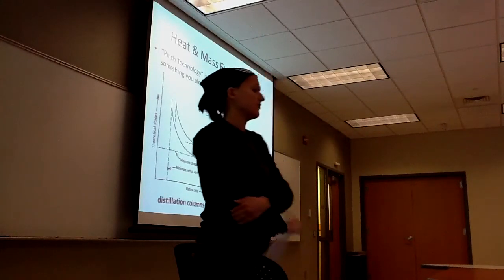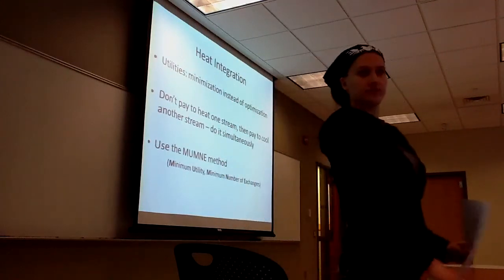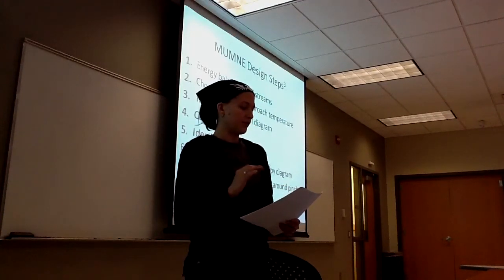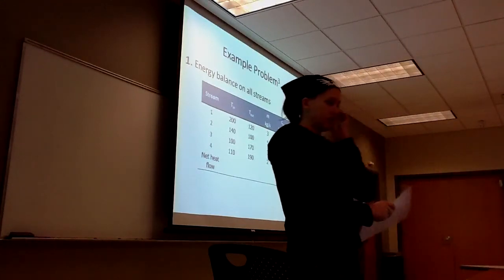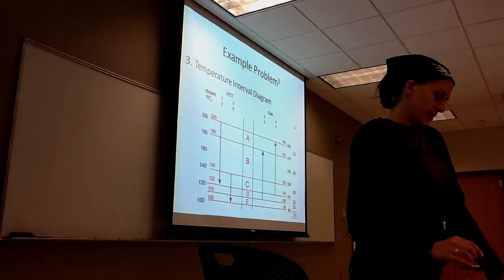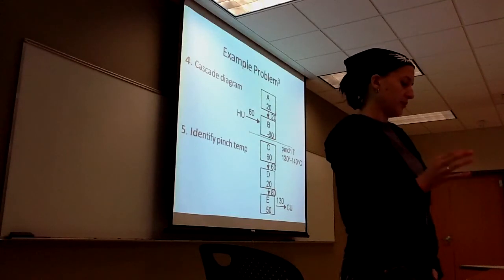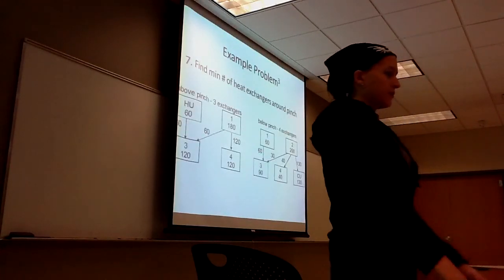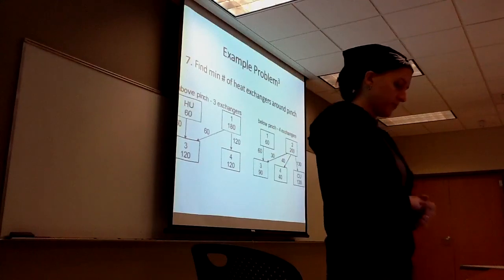Heat-exchanger networks. Pinch technology. Rebecca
Utc chemical engineering design of chemical plants